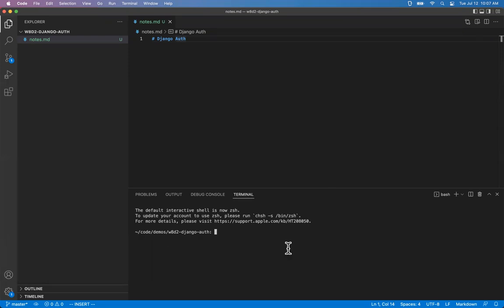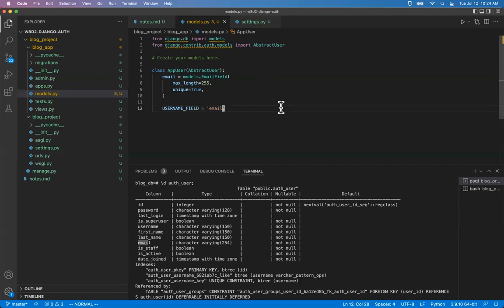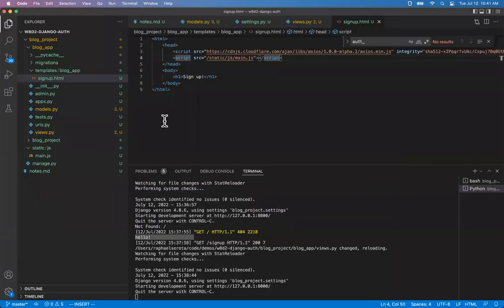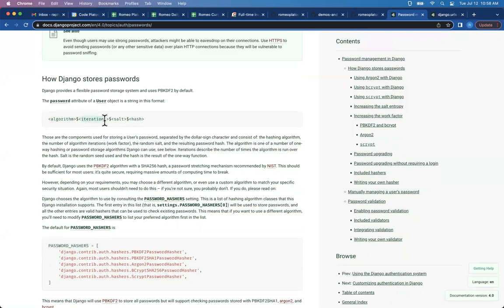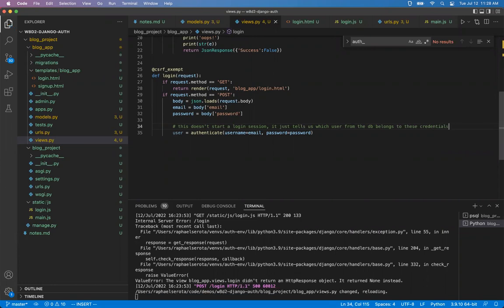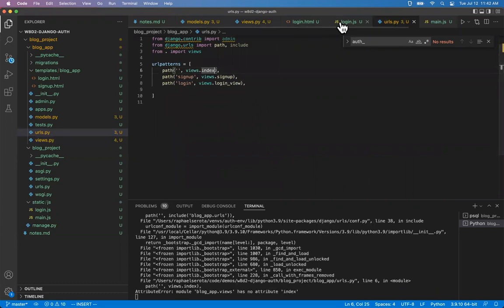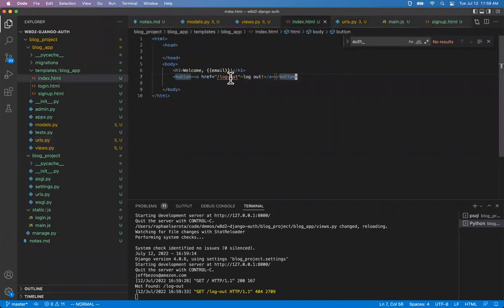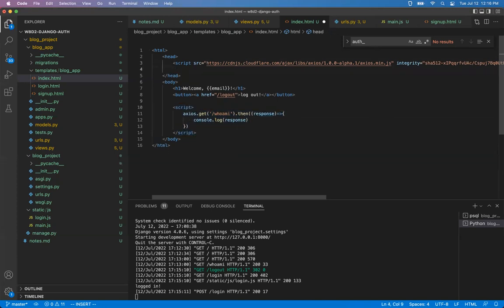W8D2 Django Auth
Signup, login, custom user model, whoami